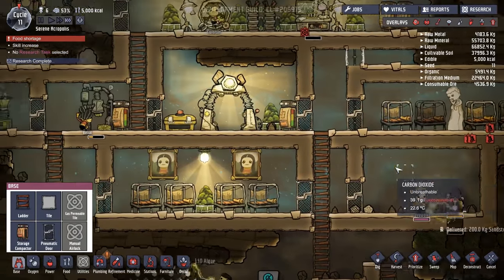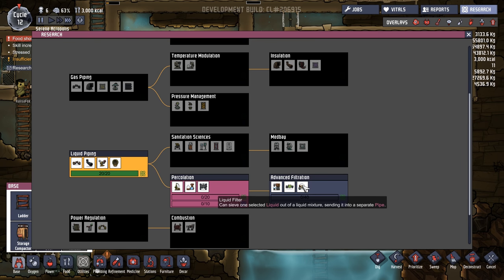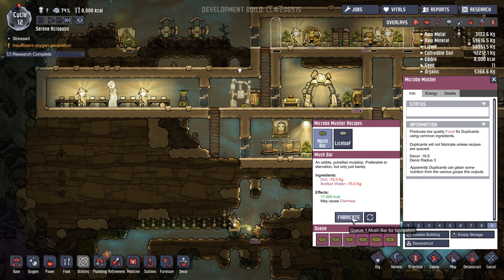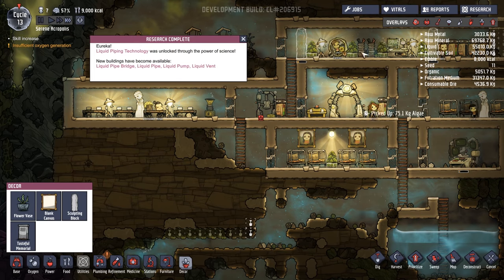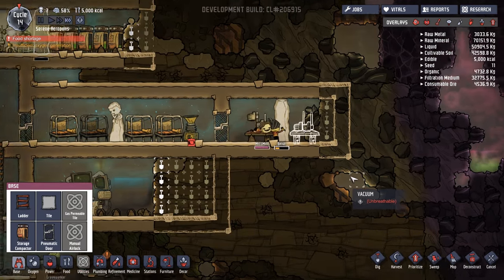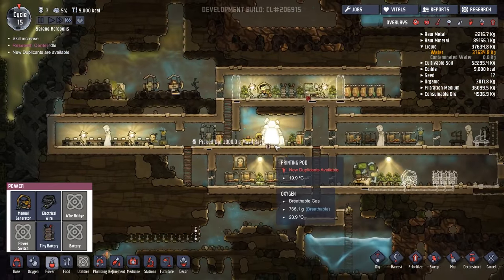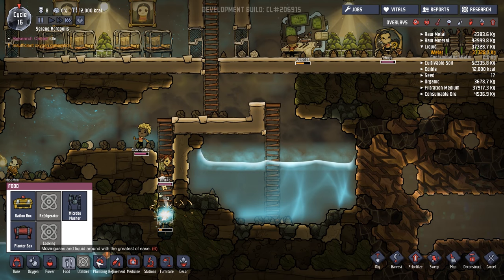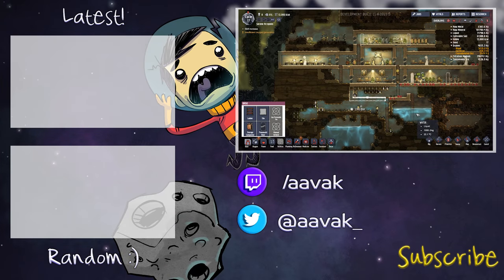Oxygen Not Included - 3. Stress Head - Let's Play Oxygen Not Included Gameplay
Welcome to Oxygen Not Included! With our colony expanding rapidly, some of our duplicants are beginning to show signs of burnout. So it's time we look at some more active ways of reducing stress!

Oxygen Not Included, developed and published by Klei Entertainment, is a space-colony management game that mixes equal parts of simulation and comedy!

In Oxygen Not Included, as the name would imply, oxygen is going to be a chief concern as our Duplicants (printed people) have to try and carve out a home in the belly of this mysterious asteroid they find themselves in. Along the way they'll not only need to manage the air quality, but also water, heat, and of course, food.

All of this, while desperately trying to avoid peeing in their watering hole, or vomiting on themselves while they sleep? This will be interesting...